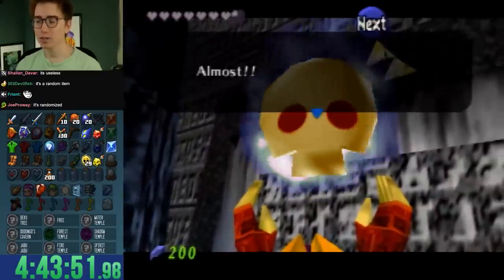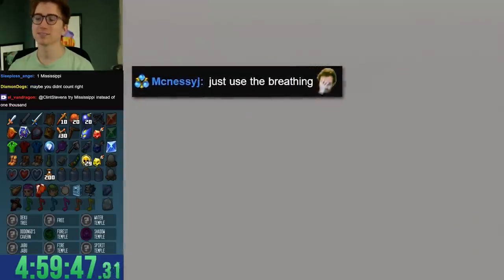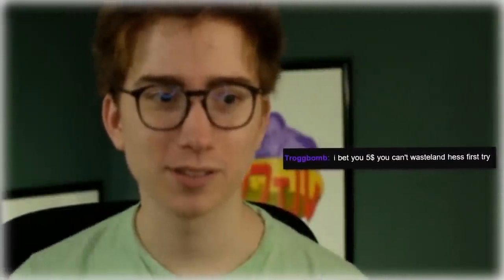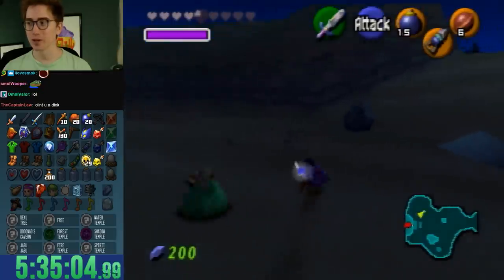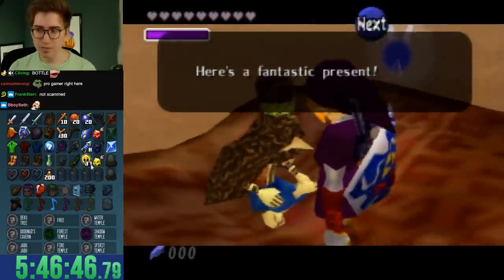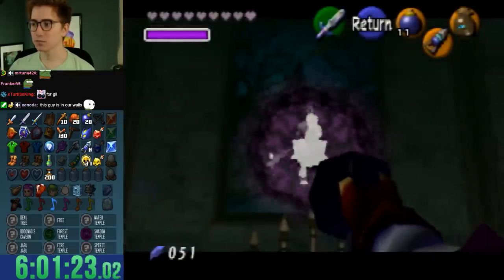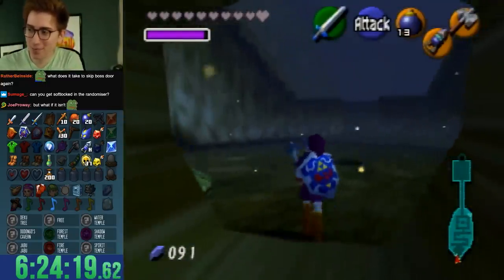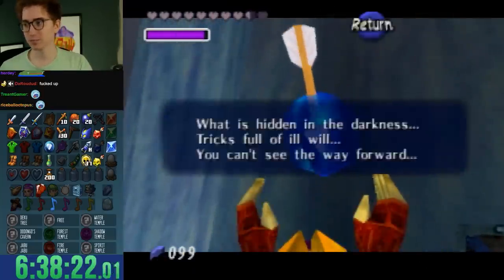The Randomizer is Doomed... Unless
Game: Ocarina of Time Randomizer

May 23 VOD (deleted after 2 months)